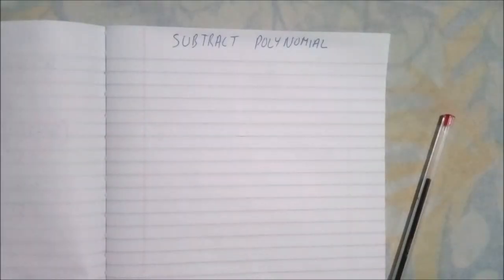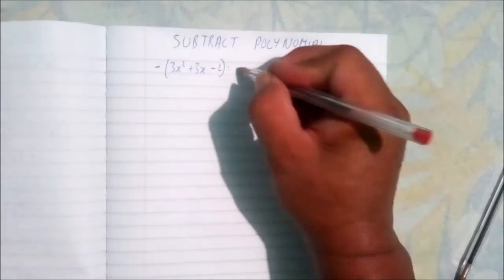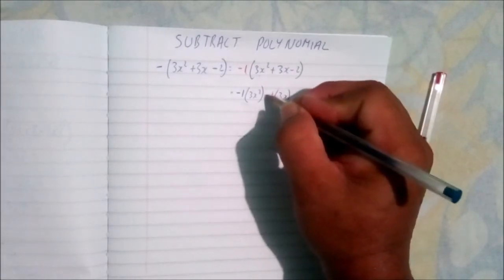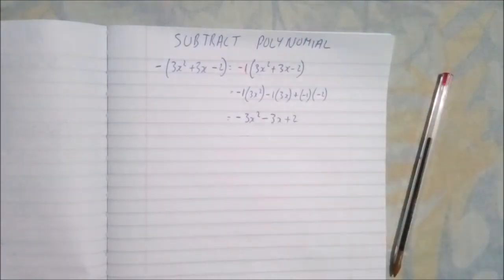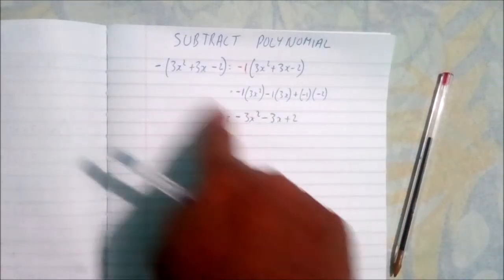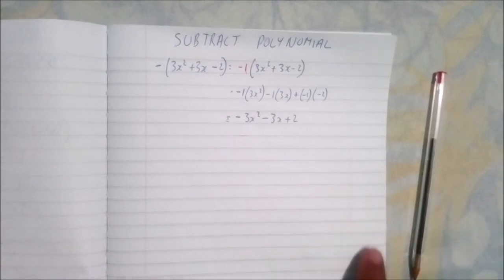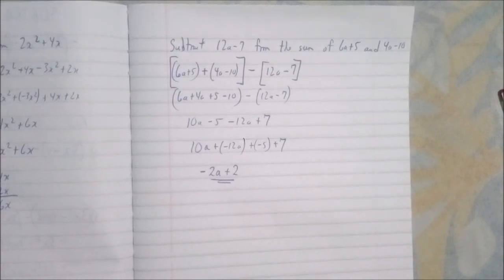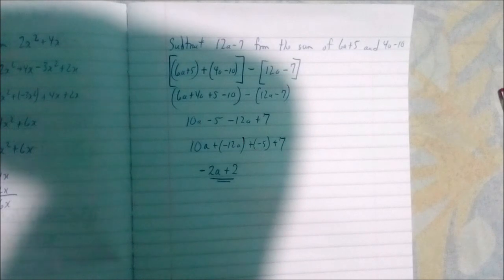VIDEO 7 SUBTRACTION OF POLYNOMIALS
THIS DEALS WITH THE SUBTRACTION OF POLYNOMIALS